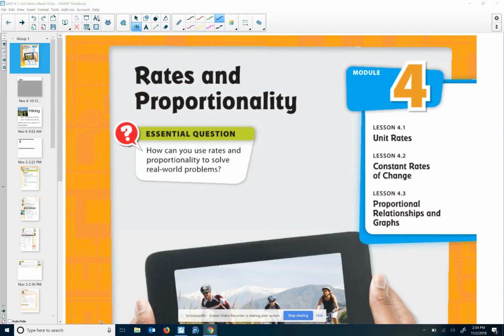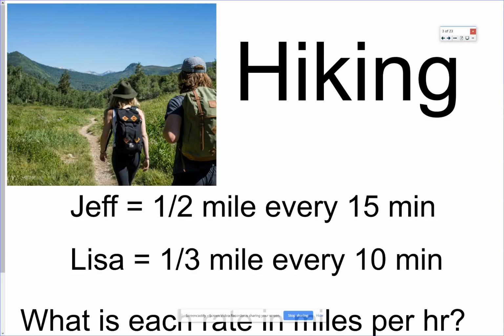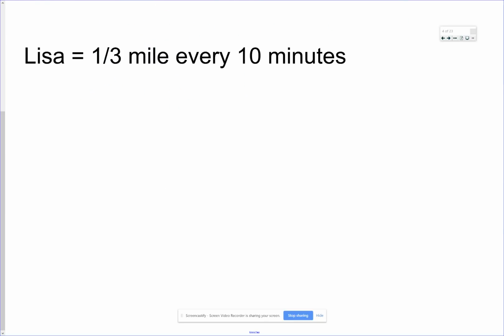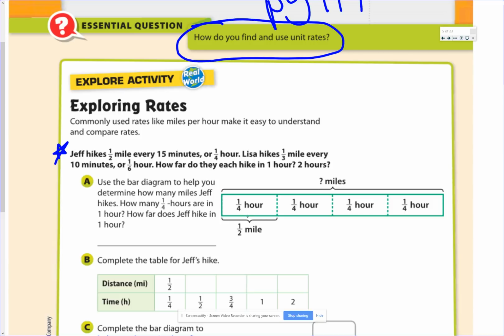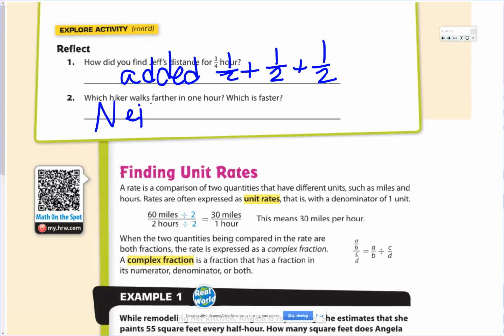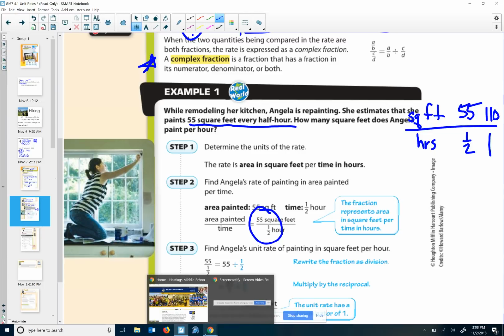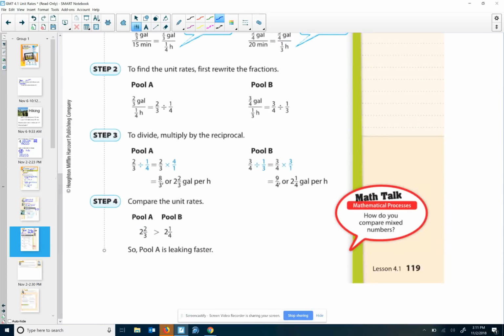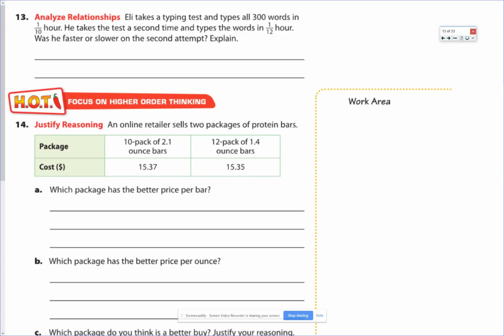GM7 4.1 Unit Rates